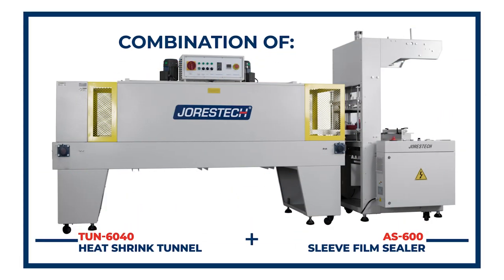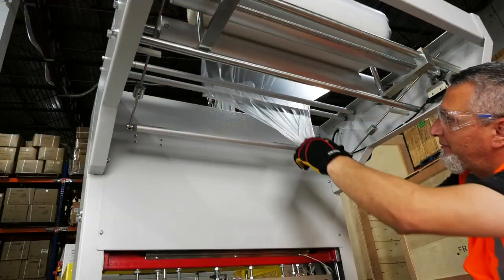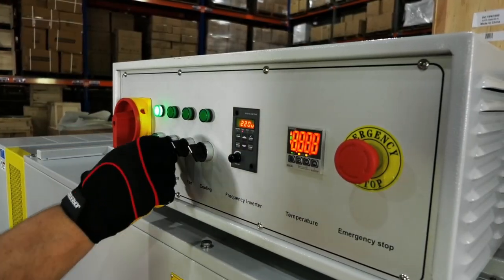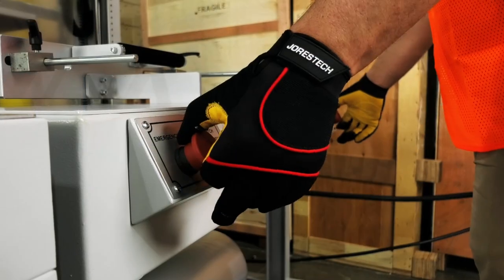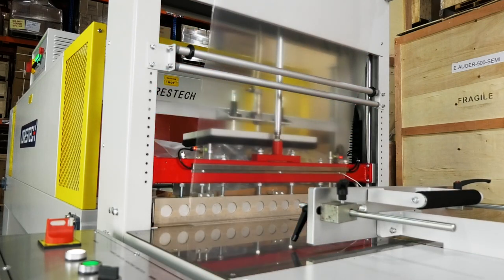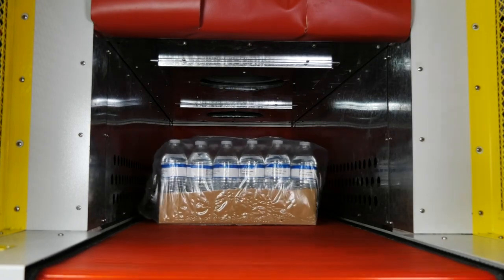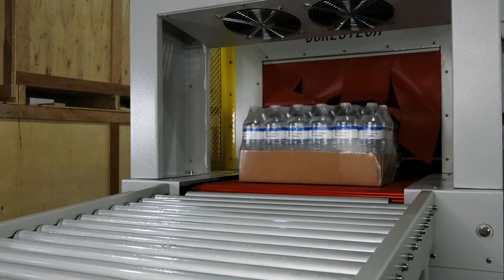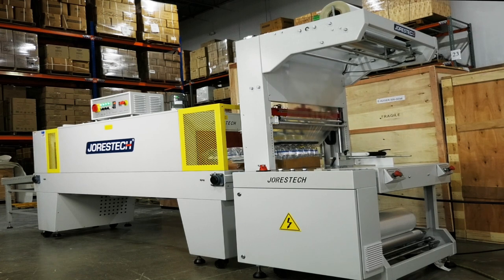Sleeve Shrink Production Packaging | How it works JORESTECH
Sleeve Shrink Production Packaging, how it works. Learn to set up your own proper machinery to package your production at industrial speed. This video is an informational how to video, demonstrating the industrial packaging immediately. This shrink wrap system will allow protect production and help you stand out towards competition.

The AS-600 Semi-Automatic Sleeve Wrapper securely wraps objects in a sleeve of shrink film. These units are used to wrap a wide variety of products, either as individual packs, or as collations. Machine operation is quite simple: The operator places the product in the work area and presses the start cycle buttons. The machine wraps and seals a film sleeve around the product and places it at the exit of the machine - ready to enter into an optional shrink tunnel. The AS-600 Sleeve Wrapper is often used to wrap liquids (Energy Drinks, Sodas, Water, Juices, etc), canned products (tuna, meats, fruits, etc), bagged products (grains, vacuum packaged meats, soil, etc), boxes, and products on trays.
Combined with the shrink tunnel TUN-6040, which supplies heated air to an enclosed chamber for the purpose of shrinking a polymeric film around a package for physical protection and improve the appearance of containers or products. This tunnel includes an electronically controlled conveyor for carrying packages through the chamber.

Both work hand in hand delivering high quality packaging at an amazing rate. These items are sold separately.

Thanks!
Team TPK
Jorestech